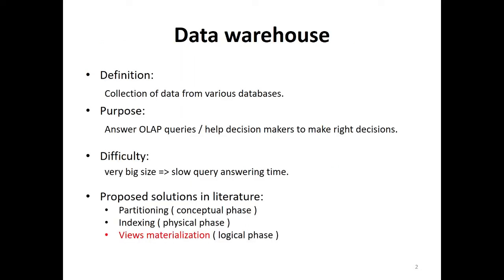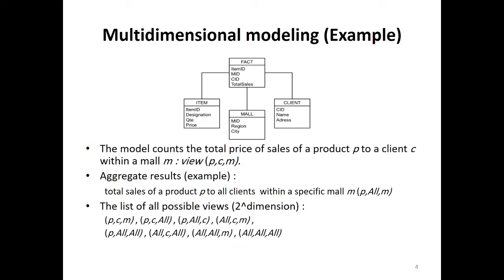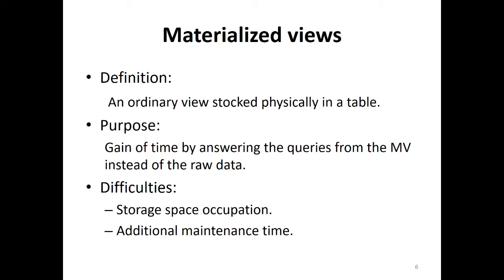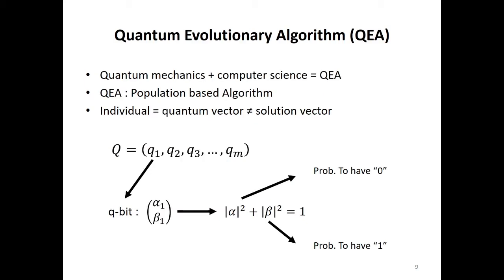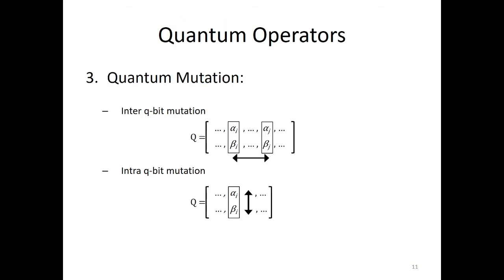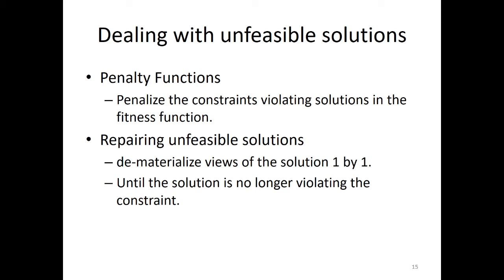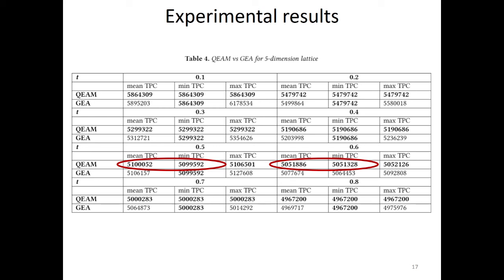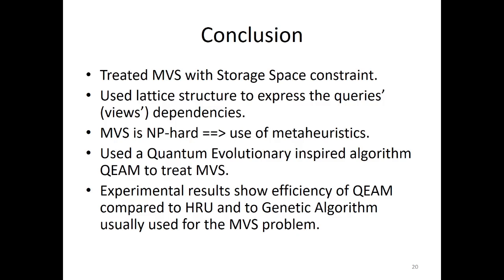Using Quantum Evolutionary Based Algorithm to Solve Materialized View Selection Problem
AI & Big Data Virtual Conference - Tunis.